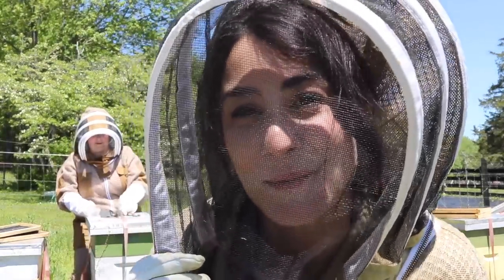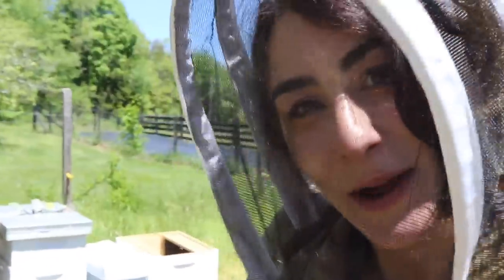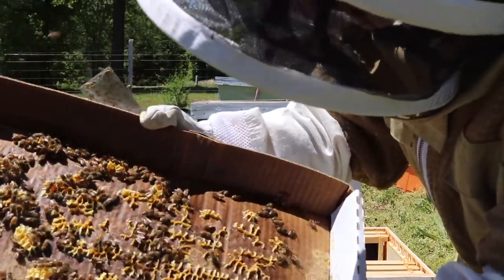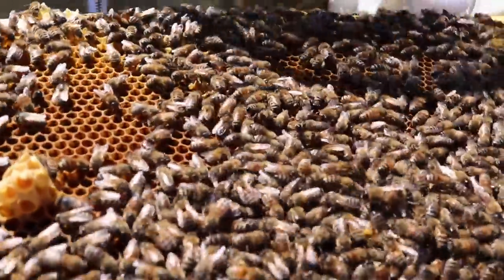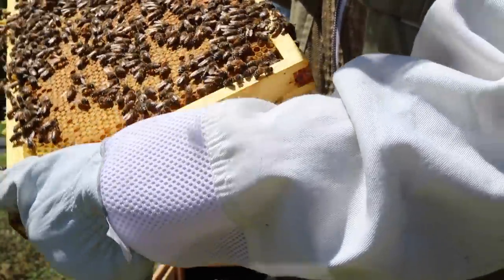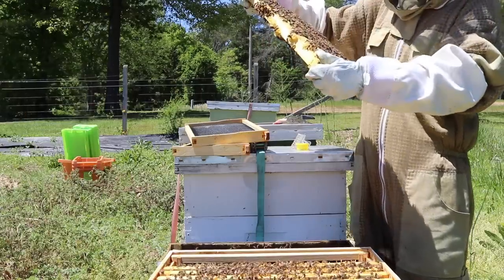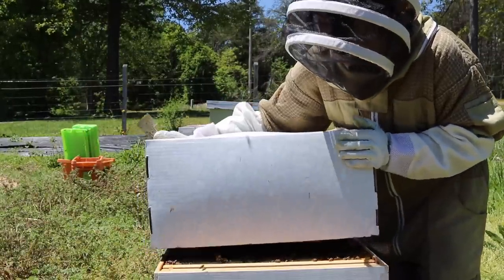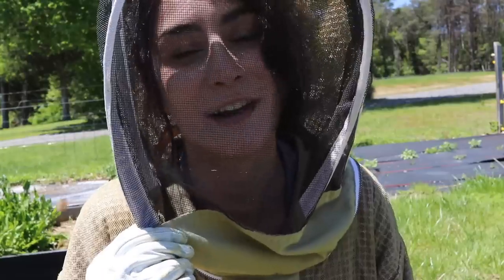How to install a Nuc of Honey Bees! ( Bird Bath Swarm Update )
Wish List:

Gear: Canon EOS 80D with Rod mic
Gear: Sony zv-1
Editing App: iMovie

Song- Morning Hike by Lindsey Abraham